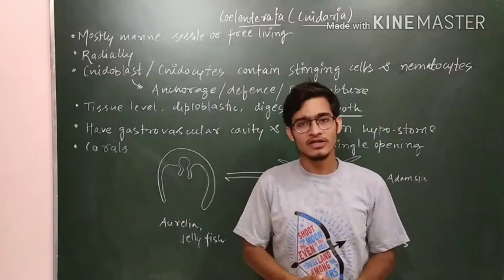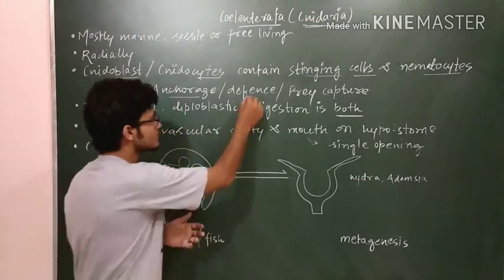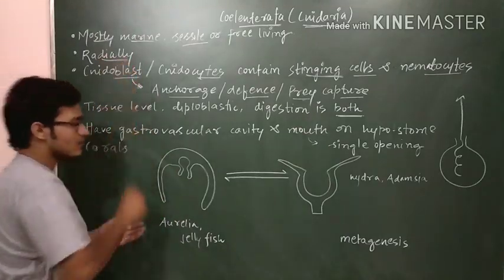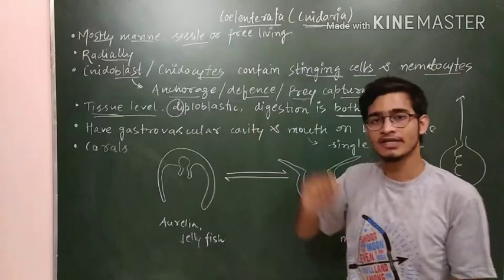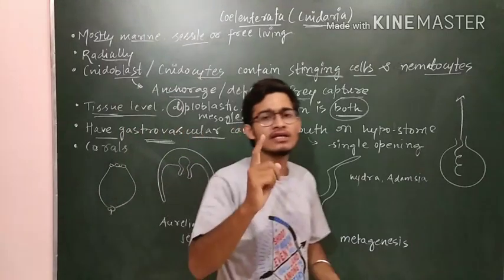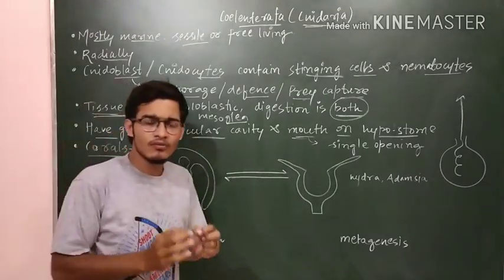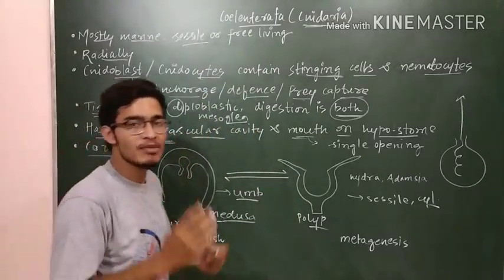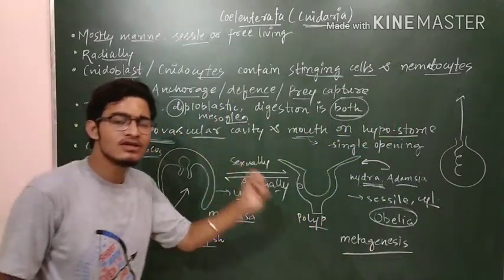Animal kingdom: Phylum Coelenterata/Cnidaria in detail